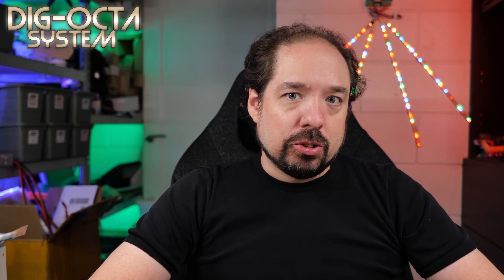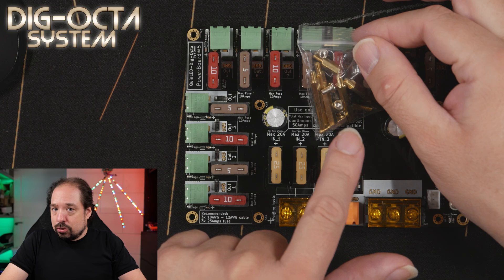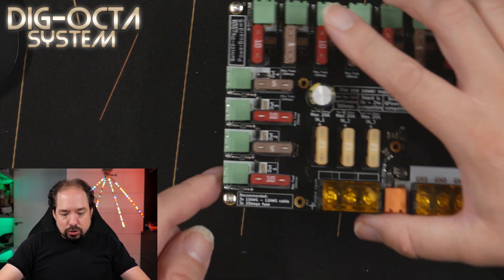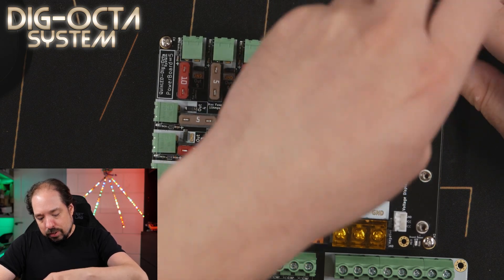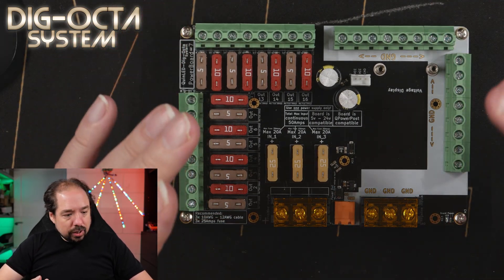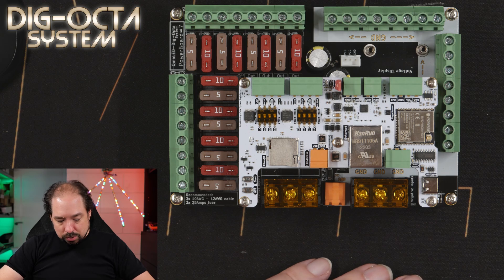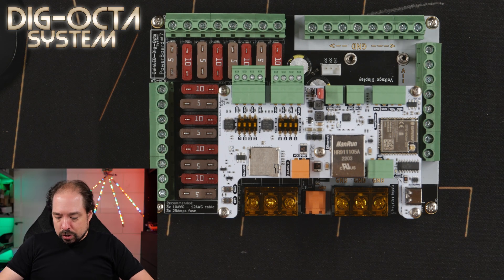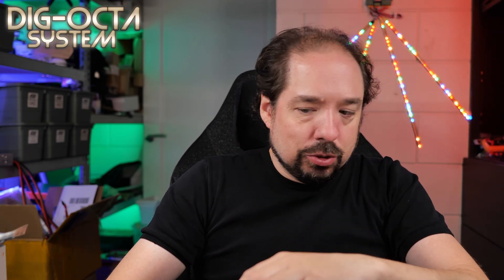💡QuinLED💡Dig-Octa Stacking Tutorial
The new Dig-Octa system is built around versatility and flexibility and one of the reasons is that you can stack powerboards and brainboards or even both together to create the exact setup that's needed for your setup! So let's sit down together and show you how to do that.

Jump links:
0:00 - Introduction
0:50 - Powerboard in "desktop" mode
5:25 - Stacking a Powerboard
8:20 - Power-5 pluggable stacking advantage
10:00 - Stacking a Brainboard on a Powerboard
13:25 - Stacking Brainboards
15:50 - QPowerPost Powerboard stacking
17:15 - End conclusion

🔧 Xiaomi WowStick

░▒▓[Music]▓▒░
Intro&Outro